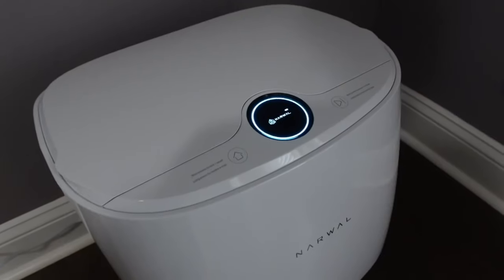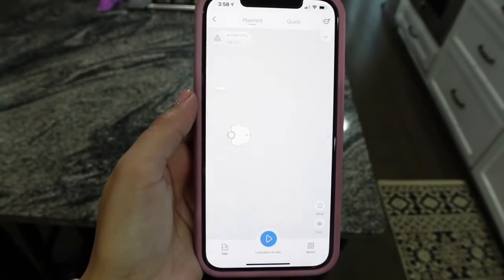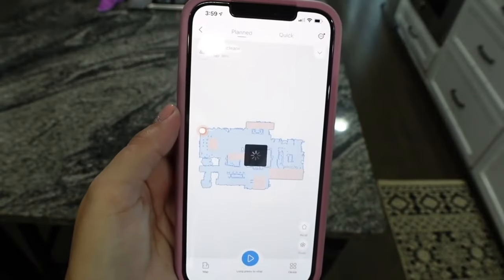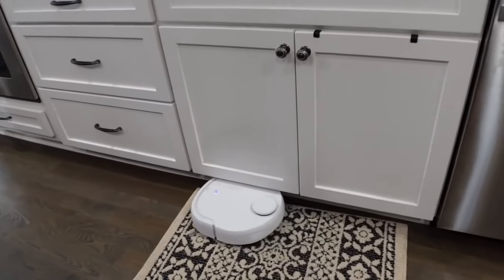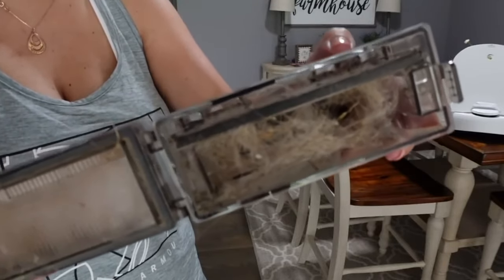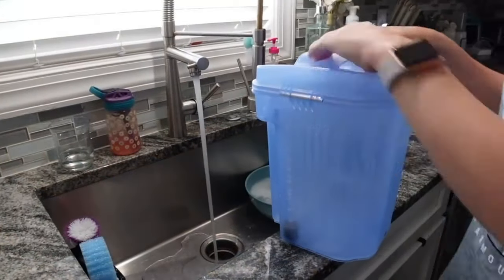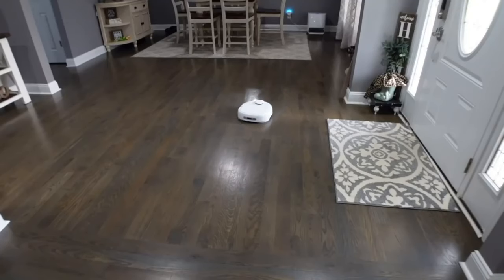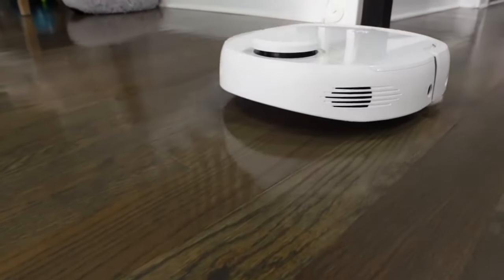Cleaning with Brand New Narwal T10 | 2-in-1 Robot Mop and Vacuum | Cleaning Motivation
Ask questions, find answers, and connect with Narwal users.

Thanks to @KeepCalmAndClean's sharing!! The process of making the house cleaned can be very pleasing with Narwal's help.